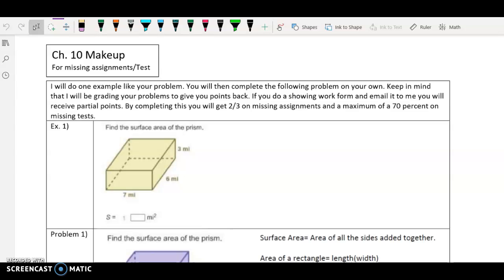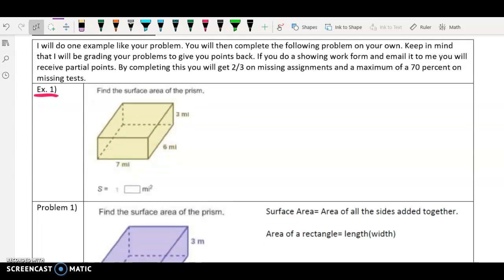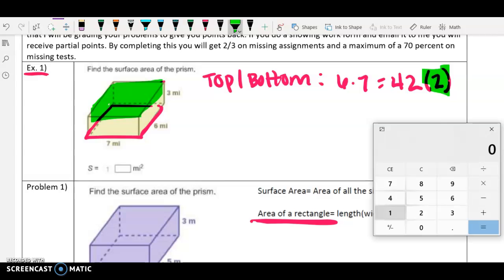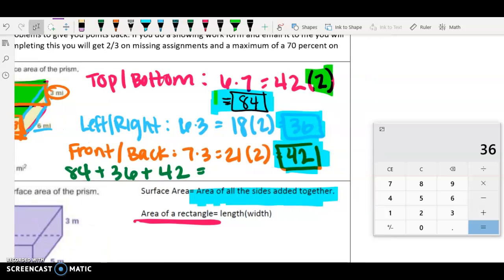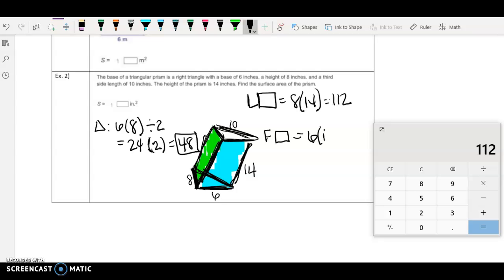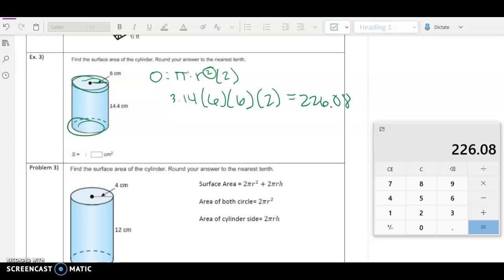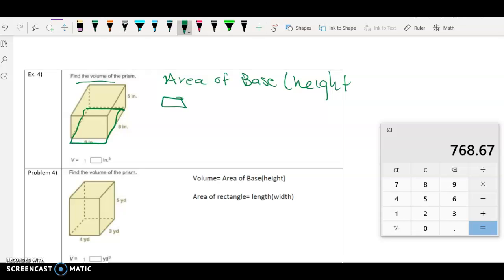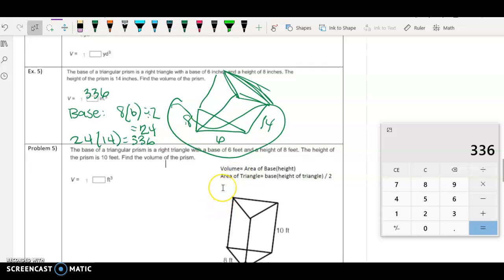Ch. 10 Makeup